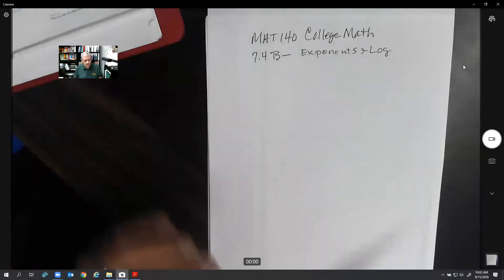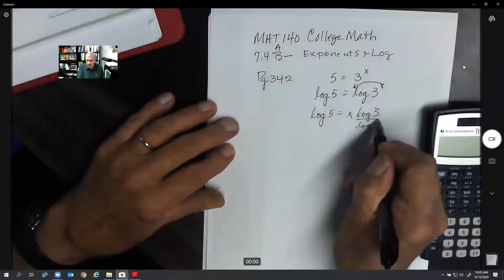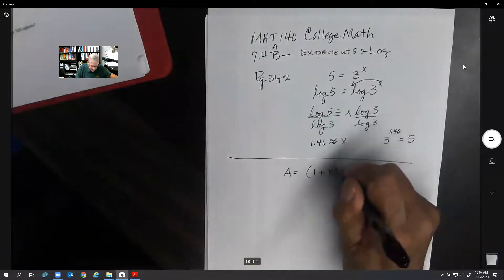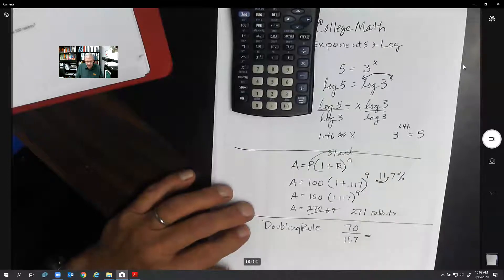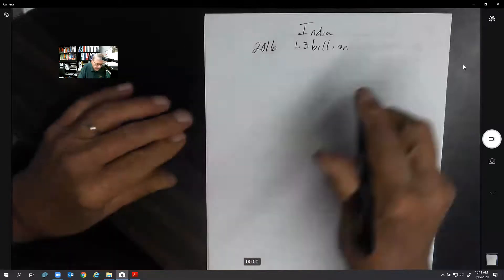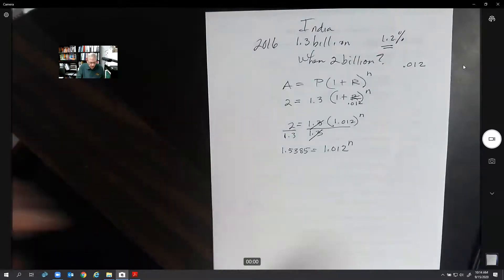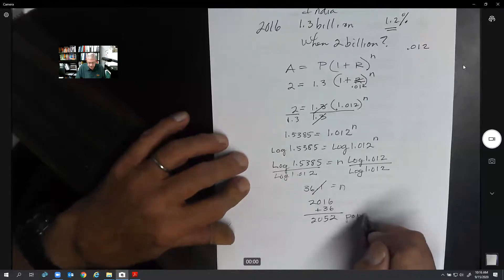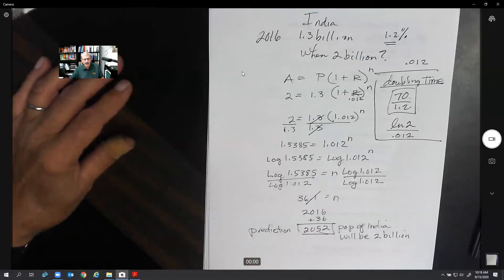MAT140 ZOOM 7 4 A B